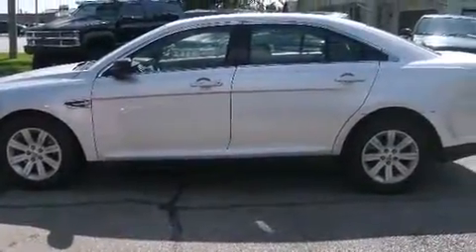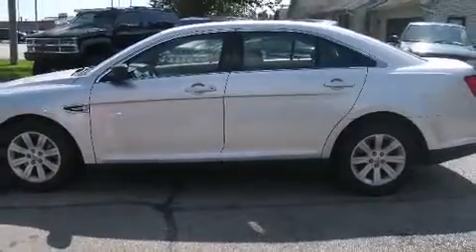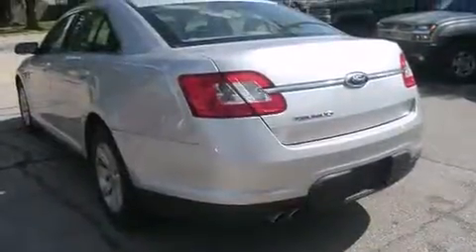2011 Ford Taurus SE in Goshen, IN 46526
Experience driving perfection in the 2011 Ford Taurus. This 4 door, 5 passenger sedan provides exceptional value! Under the hood you'll find a 6 cylinder engine with more than 250 horsepower, and for added security, dynamic Stability Control supplements the drivetrain. Ford prioritized practicality, efficiency, and style by including: front and rear reading lights, 1-touch window functionality, air conditioning, fully automatic headlights, power windows, an overhead console, and more. Audio features include a CD player with MP3 capability, steering wheel mounted audio controls, and 6 speakers, enhancing the audio experience throughout the interior. Ford also prioritized safety and security by including: head curtain airbags, front SIDE impact airbags, traction control, a panic alarm, and 4 wheel disc brakes with ABS. Brake assist technology provides extra pressure when applying the brakes. You will have a pleasant shopping experience that is fun, informative, and never high pressured. Please don't hesitate to give us a call.